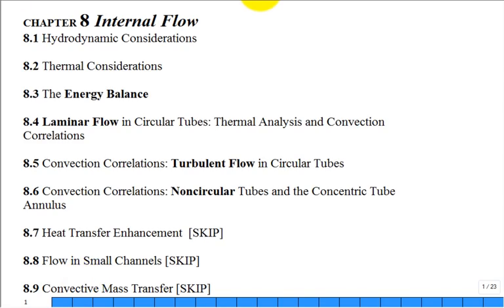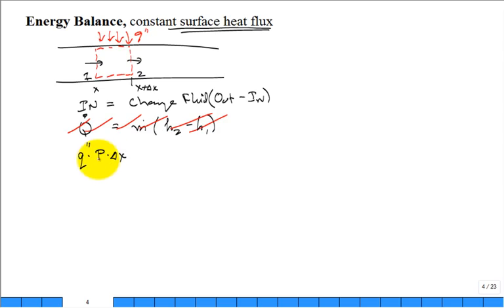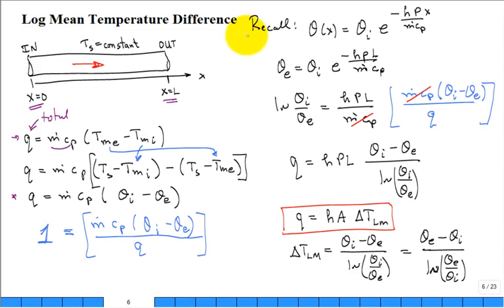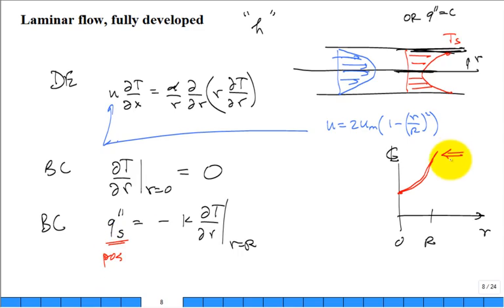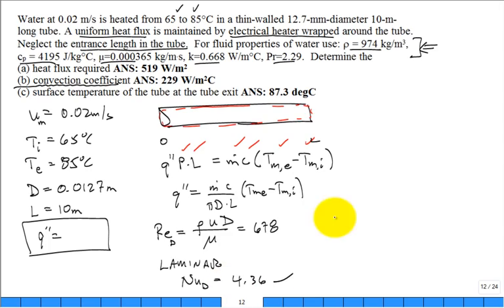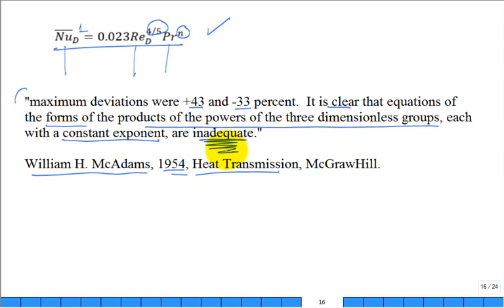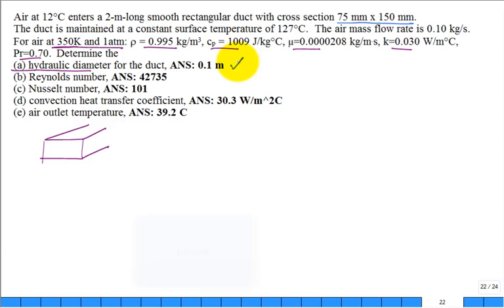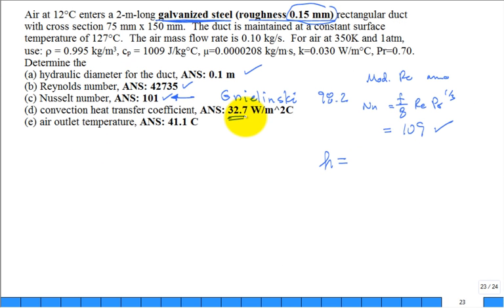Internal flow 2 F18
heat transfer in tube or pipe, Nusselt number, laminar Nu=4.36 q"=const, Nu=3.66 Ts=const, turbulent Dittus-Boelter

Log Mean Temperature Difference 14:32,
Example 1 27:24,
Noncircular Tube 40:54,
Example 2 43:42,
Example 3 47:22,